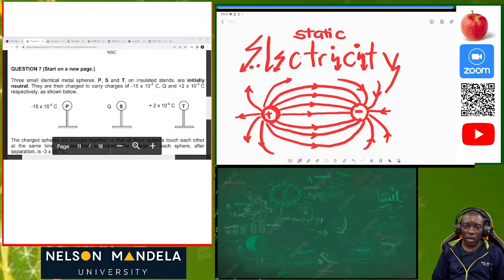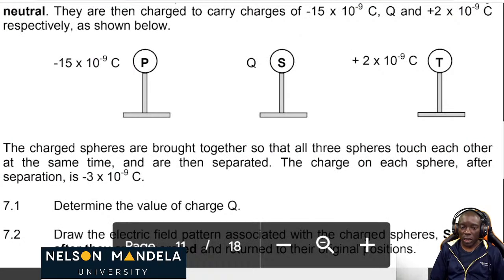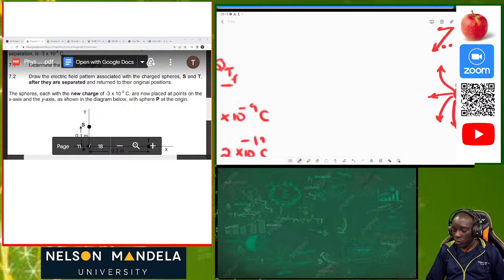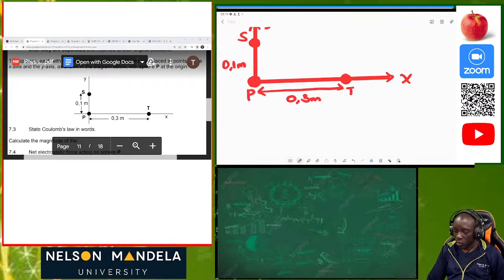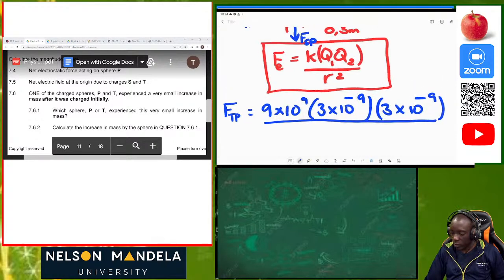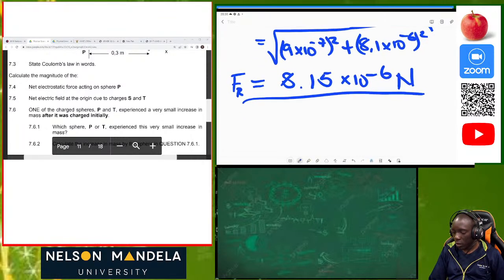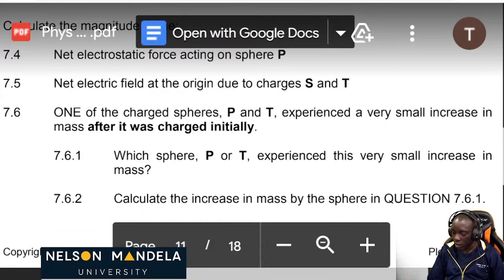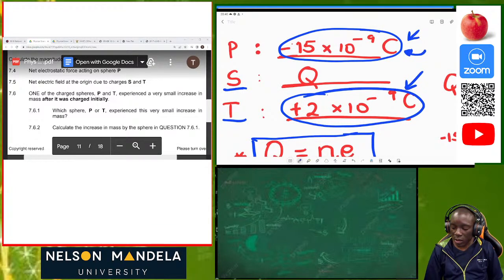ELECTRICITY - Grade 12 || PHYSICS LESSONS